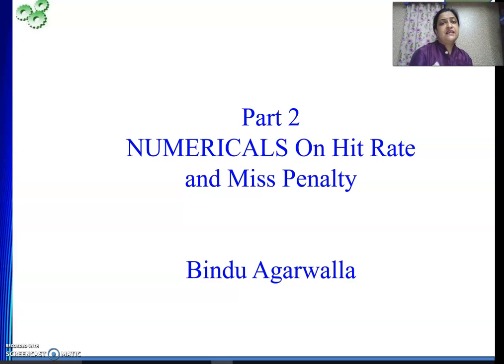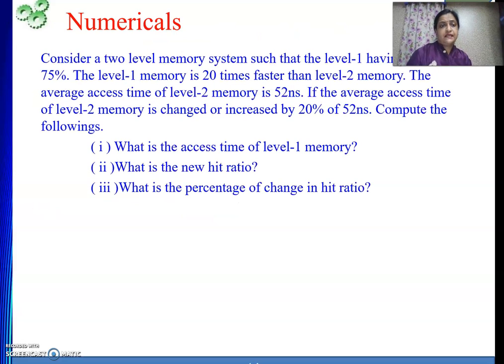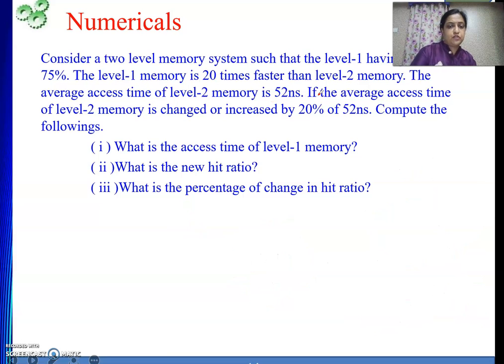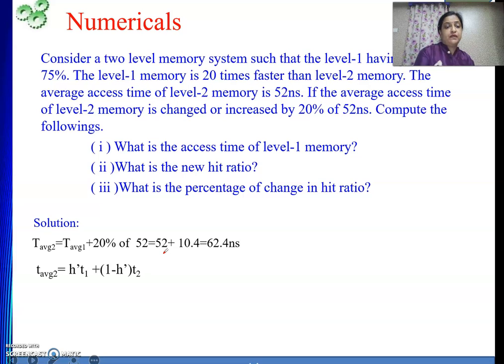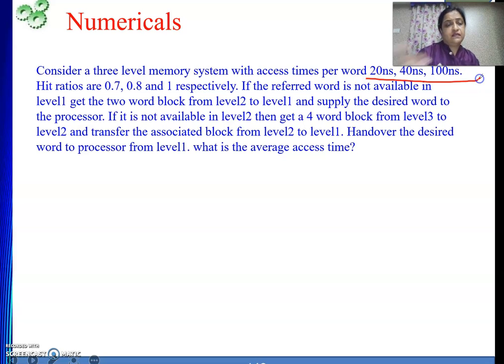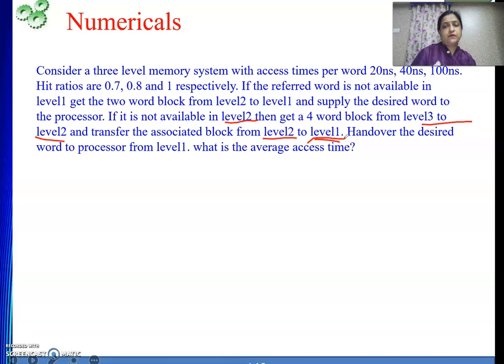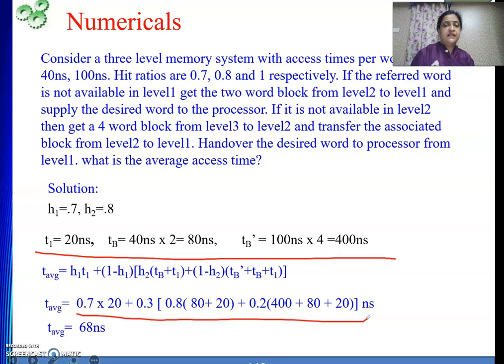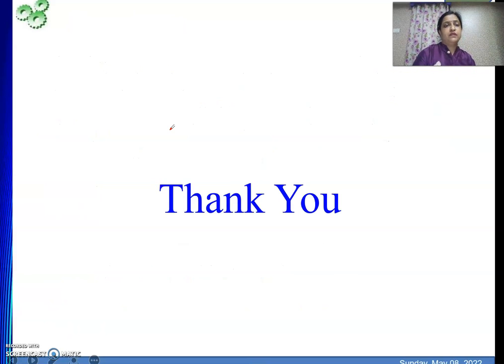Numericals on Hit Rate Miss Penalty Part: 2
This video descibes the average access time with two levels of cache memory and solves some numericals.